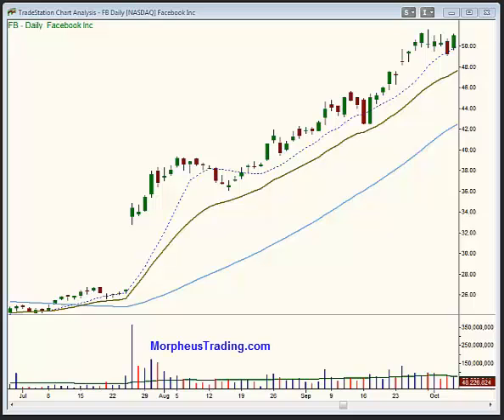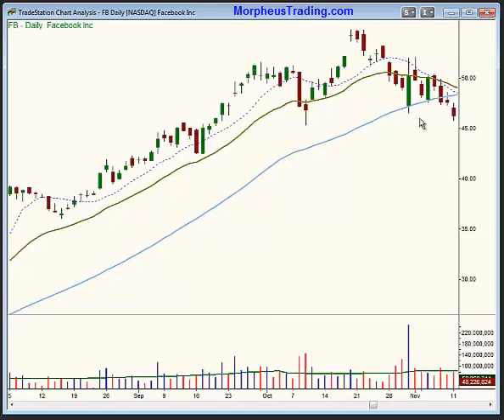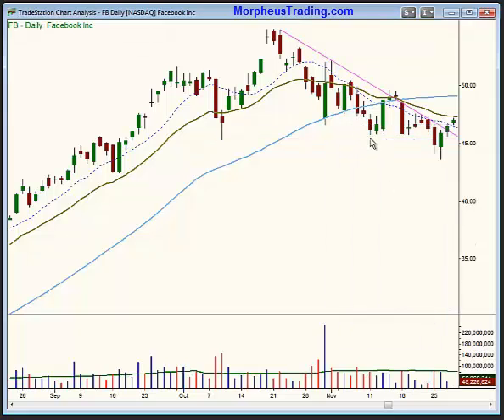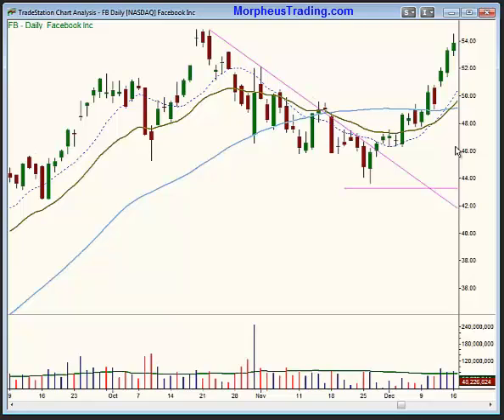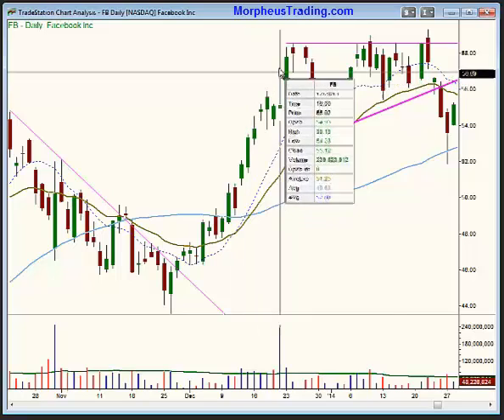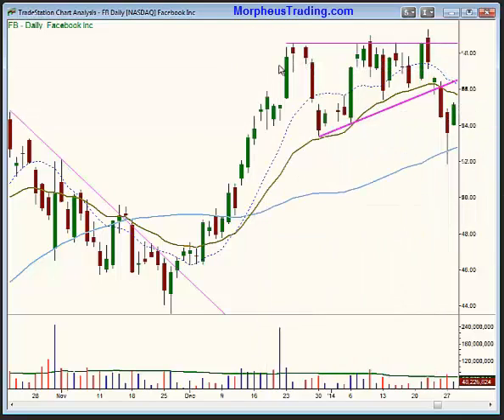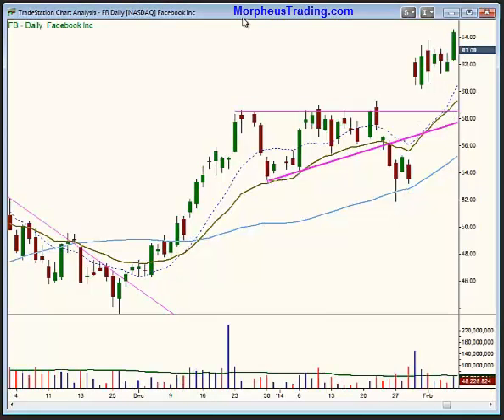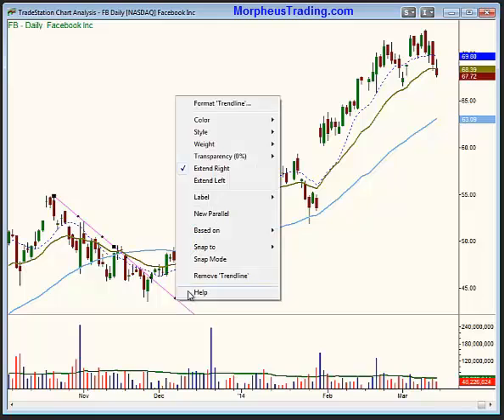Double Your Trading Profits: Position & Swing Strategies on Facebook ($FB/$META) Unveiled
Dive deep into our latest video where we break down a high-profit Facebook (FB) trade, showcasing our dual-strategy approach combining both position and swing trading. After FB's impressive rally, we pinpoint the perfect moments for entry — one during a consolidation phase for a position trade and another post-breakout for a swing trade.

Learn how we identify prime buying opportunities after a significant uptrend, utilizing washouts and downtrend line breakouts to our advantage. We detail each step of the trade, from the initial washout below the 50-day MA to the strategic entry points that led to a substantial 49% gain on our position trade and an impressive 12.5% on our swing trade.

Key takeaways include:
- Identifying high-potential stocks post-rally for entry on weakness.
- The significance of volume spikes and downtrend line breakouts.
- Mastering the art of re-entry and setting optimal stop losses to maximize gains and minimize risks.
- When to capitalize on earnings-driven gap-ups for accelerated profits.

Don't miss out on these invaluable insights designed to enhance your trading strategy and boost your portfolio's performance. Hit play, absorb the knowledge, and start applying these techniques to your trades today!

Remember, trade what you see, not what you think!

All individuals are responsible for their own trades and investments.